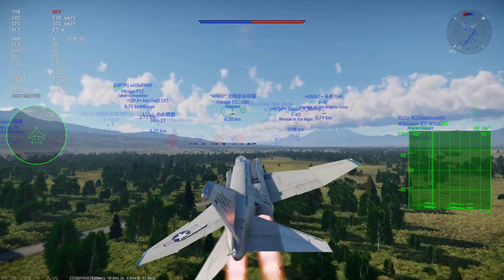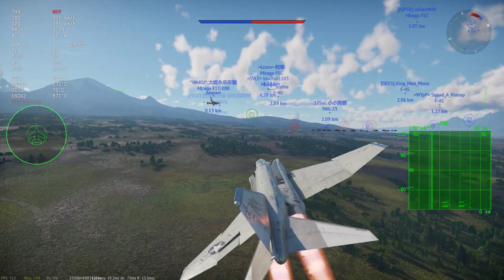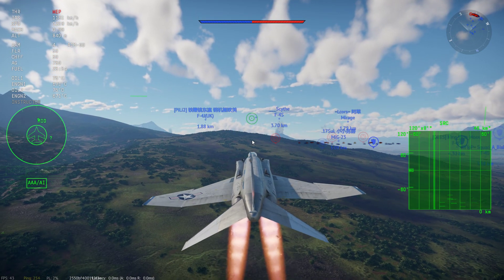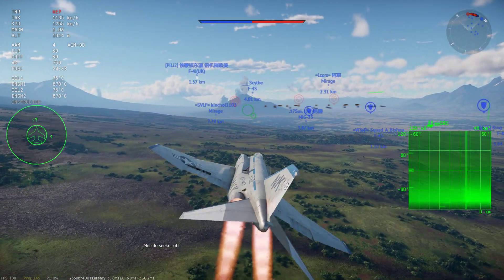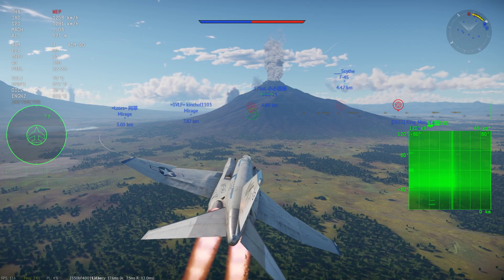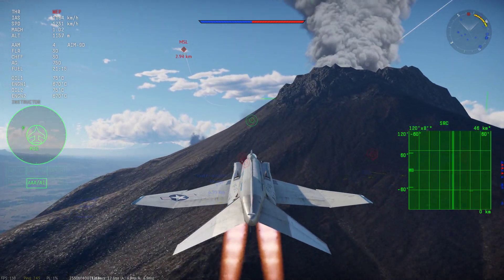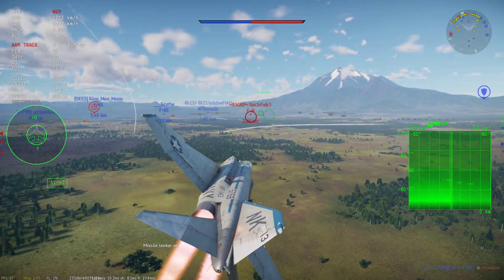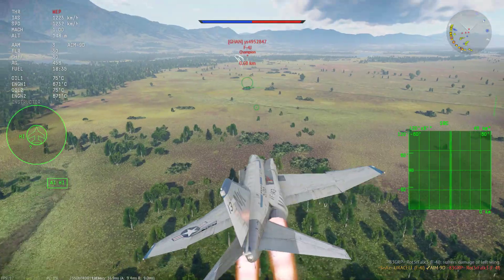air Thunder war 3